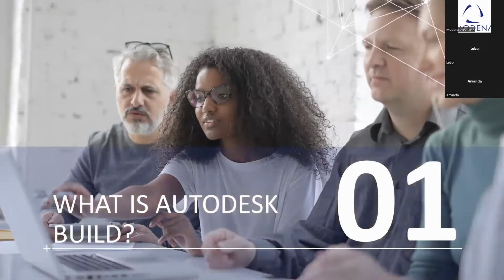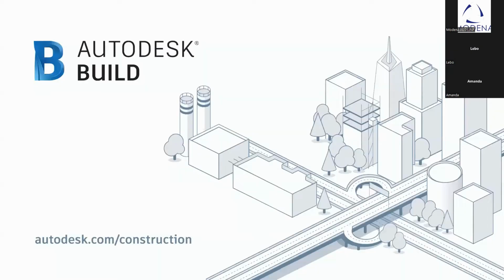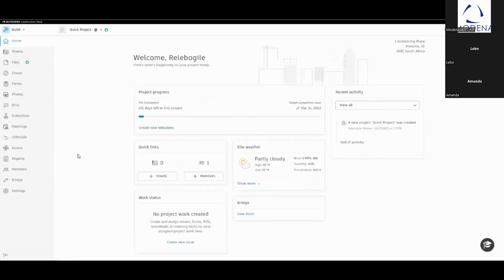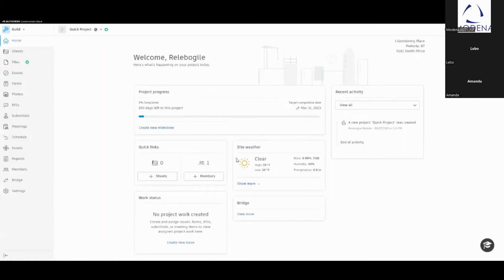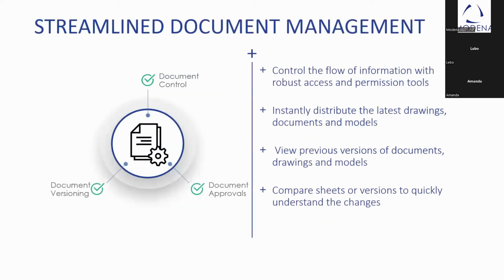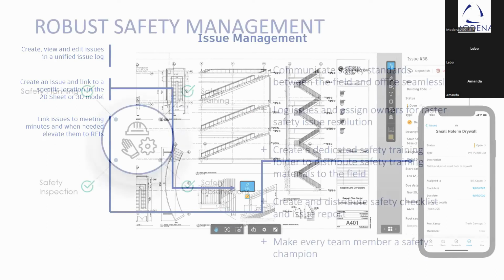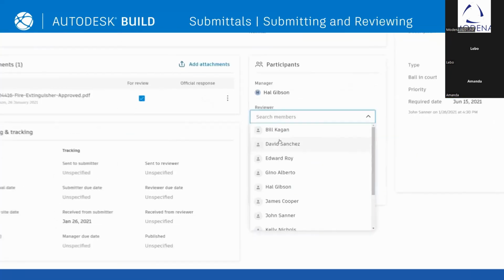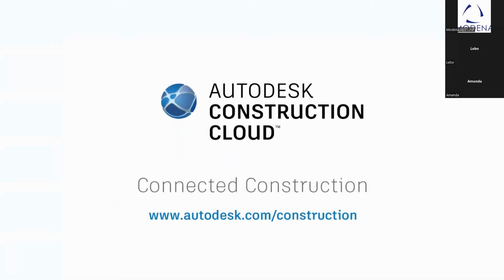AutoCAD to Autodesk Build